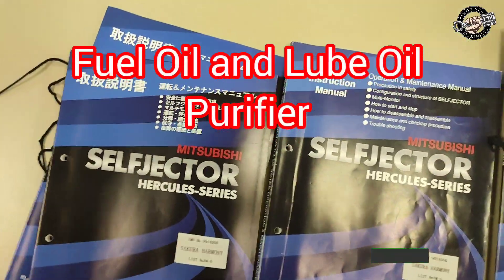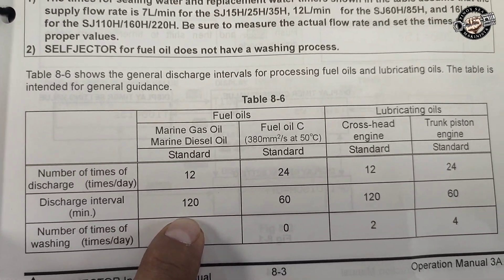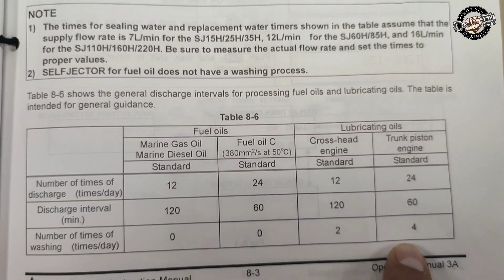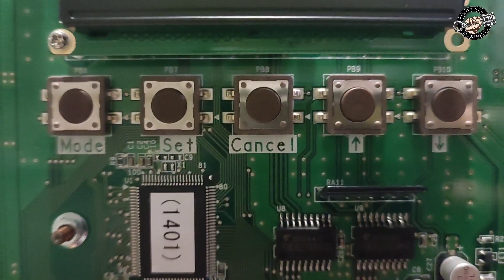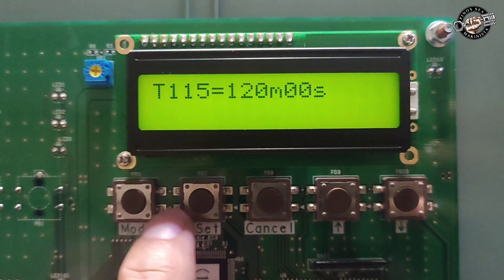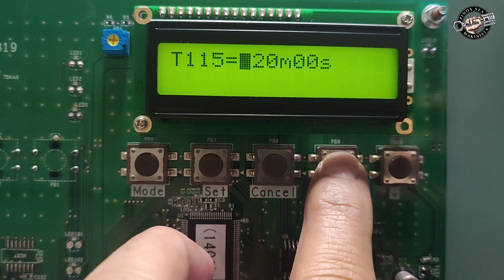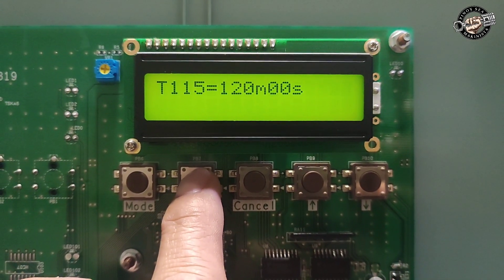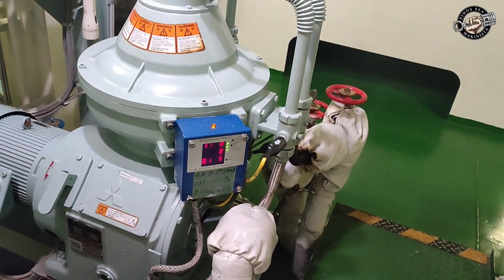How to Adjust Timer Settings of Fuel Oils and Lubricating Oils Putifier (Sludge Discharge Intervals)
How to adjust settings of timer of purifiers for F.O and L.O. Adjustment of Sludge Discharge Intervals Timer Settings@pinoyseamakinista